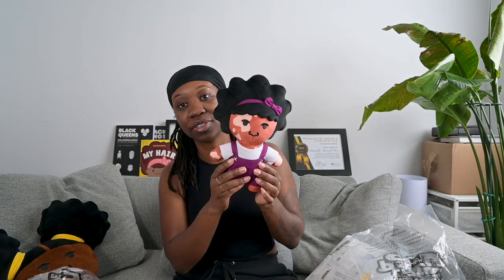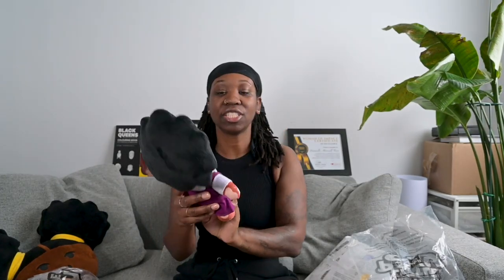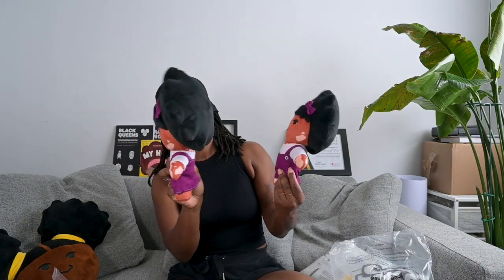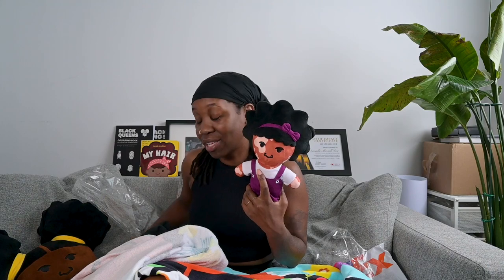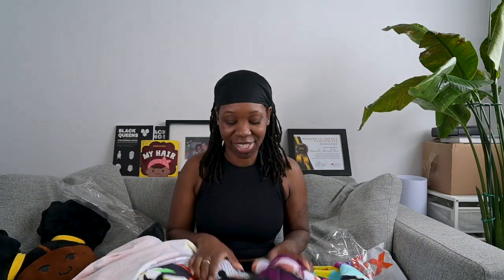receiving new product samples (dolls & beach towels), product based small business vlog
A look at some new samples that have arrived!

Get low-cost 🇨🇦 shipping from Chit Chats and save $5 on your first shipment PLUS receive account credit during your first three months:

Start a new Shopify store. You get $90 USD subscription credit and so do I!

Zuri & Dre is a plush doll, stationery, accessories & home decor brand that celebrates uniqueness and aims to diversify toy boxes, plush collections & everyday life.

Based in Montreal, Canada.

day in the life of a small business owner,